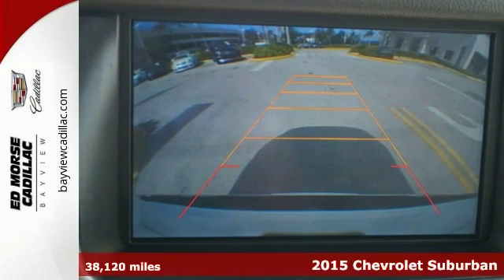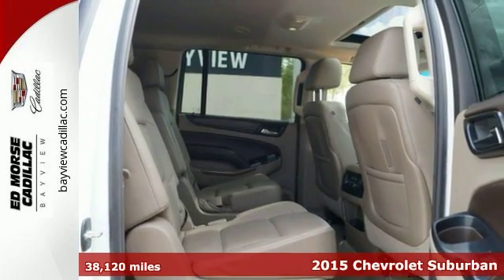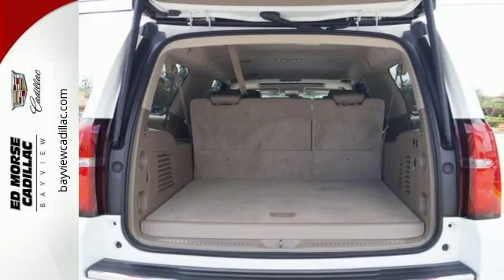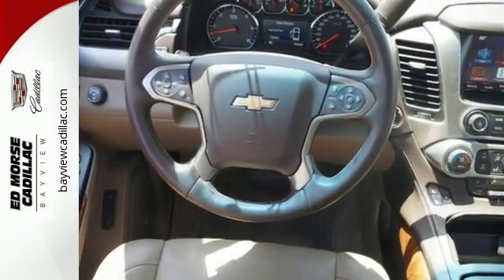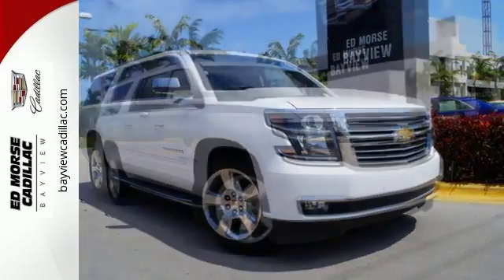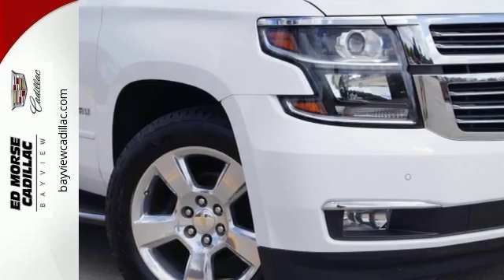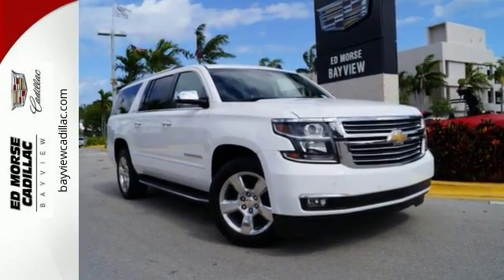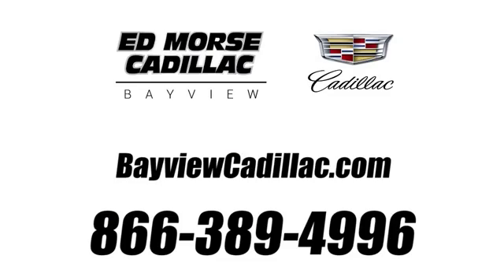Used 2015 Chevrolet Suburban Miami Fort Lauderdale, FL BR1954 - SOLD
Year: 2015
Make: Chevrolet
Model: Suburban
Trim: LTZ
Engine: 5.3l 8 Cylinder Fuel Injected
Transmission: 2WD 6-Speed Shiftable Automatic
Color: White
Interior: Cocoa/Dune
Mileage: 38120
Stock #: BR1954
VIN: 1GNSCKKC2FR231612
In this amazing 2015 Chevrolet Suburban LTZ, your experience will always be incredible with top-notch features like Bose sound system, dual climate control, rear air conditioning, remote starter, anti-lock brakes, a backup camera, blind spot sensors, parking assistance, traction control, and side air bag system. It comes with a 5.3 liter 8 Cylinder engine. Only one person before you has had the experience of owning this vehicle! This one's a keeper. It has a crash test safety rating of 4 out of 5 stars. It has a summit white exterior and a cocoa/dune interior. Come by today to see this one in person! Please contact Blake, George or Chris for availability.

Address:
1240 North Federal Highway